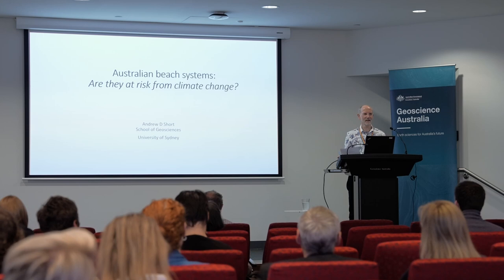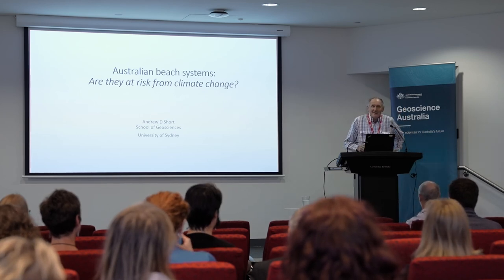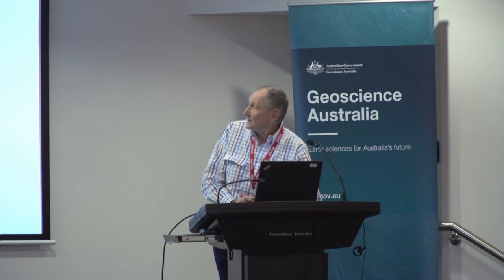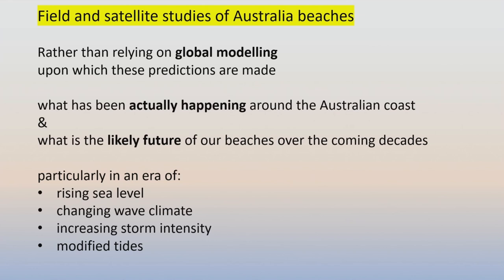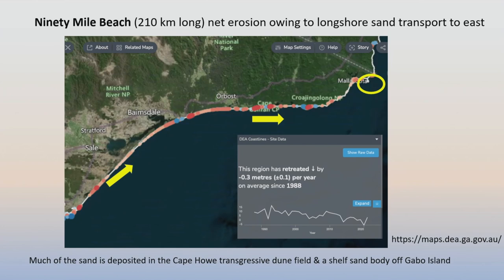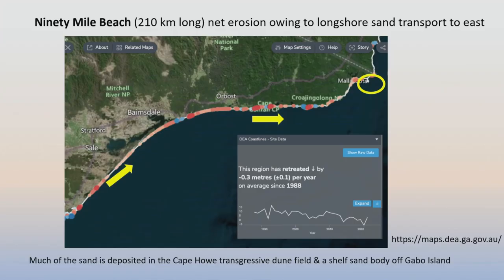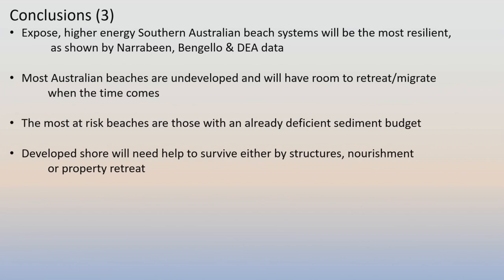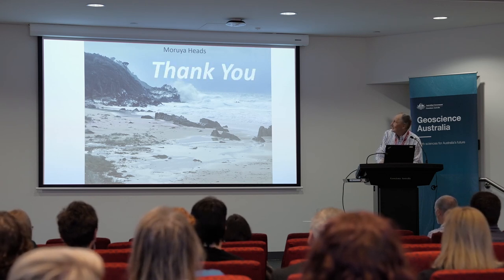Australian beach systems: Are they at risk from climate change?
Australian beaches are a major natural resource with about 11,000 beaches comprising 50% of our open coast.  In March 2023, the International Panel on Climate Change's Sixth Assessment Report (IPCC AR 6) placed high confidence in general recession of most Australian beaches by 2100, with other recent publications predicting 50-80 m recession of most Australian beaches by mid-century and by 100 m by 2100.

If this is the case our beaches are at extreme risk, as some have stated, at becoming ‘extinct’, with thousands of beachfront properties also at risk of destruction.  Rather than relying on global modelling, upon which these predictions are made, this talk looks at what has been actually happening around the Australian coast and what is the likely future of our beaches over the coming decades as sea level continues to rise, wave climate changes, extreme storms increase in frequency and tides are modified.

00:00 Introduction
03:14 Seminar